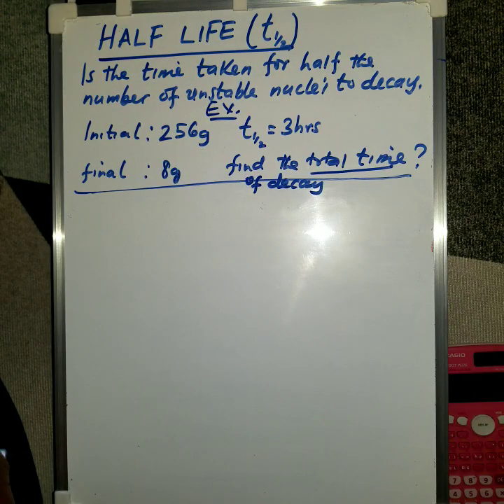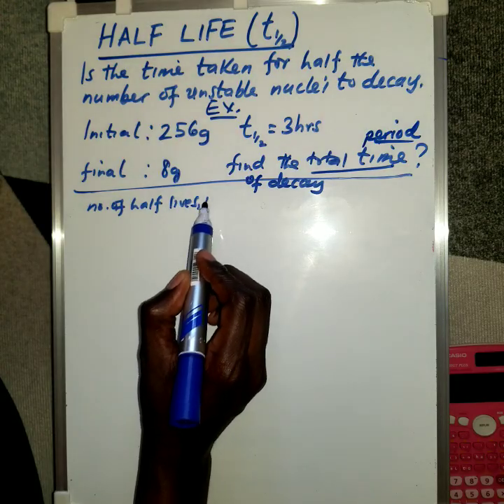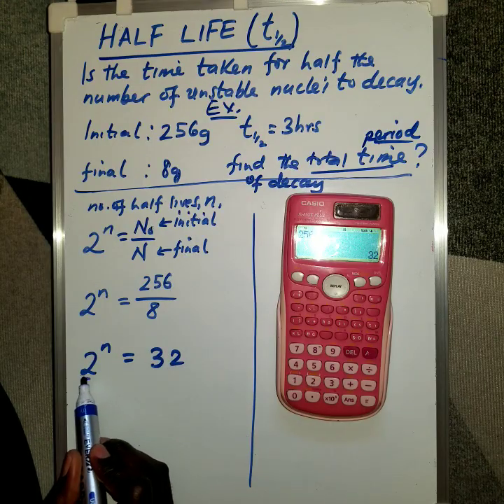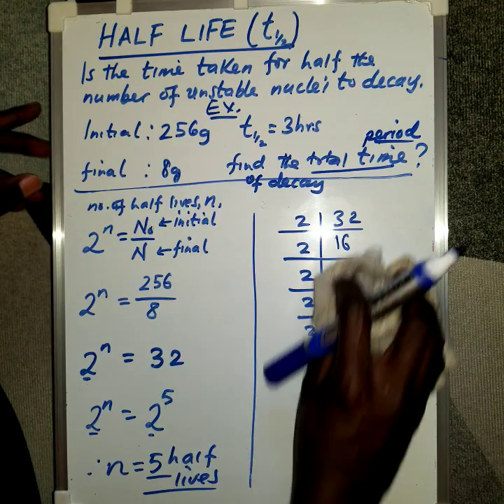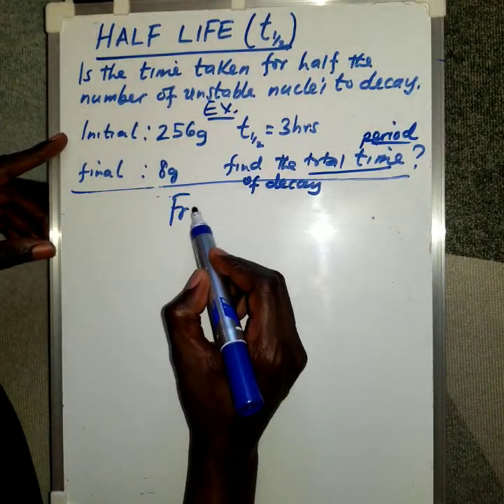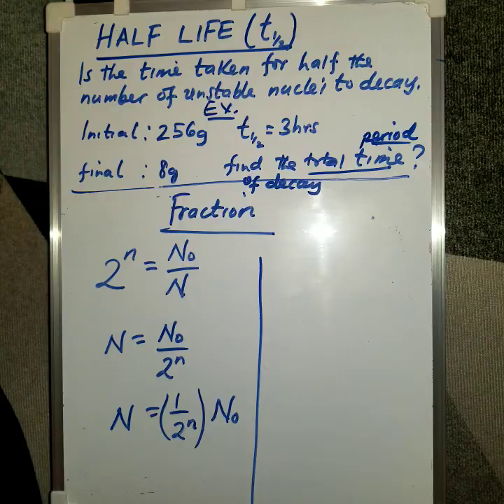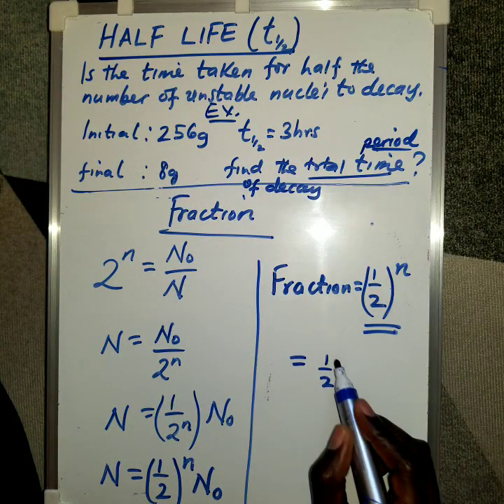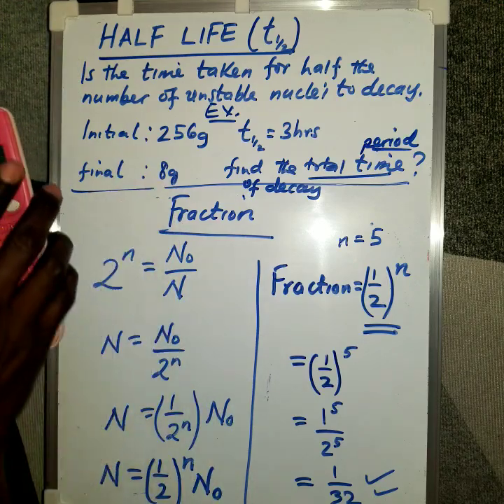Half life 2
Calculation of half life of a radioactive sample